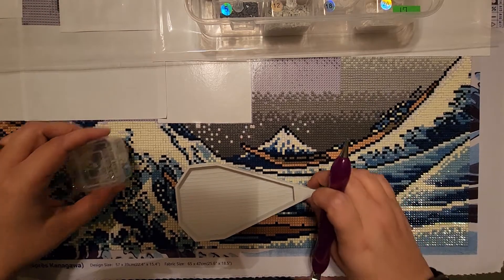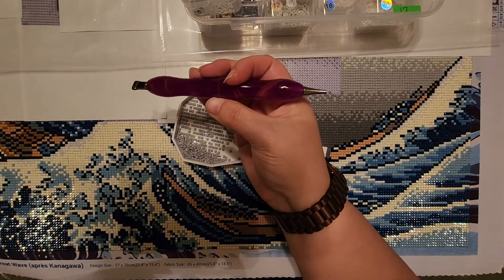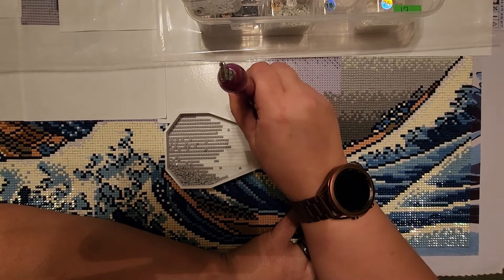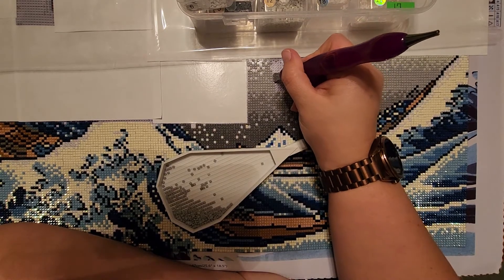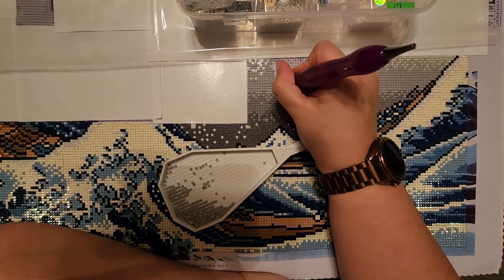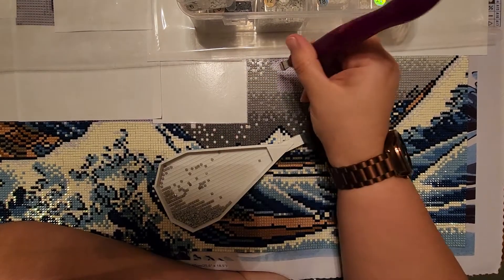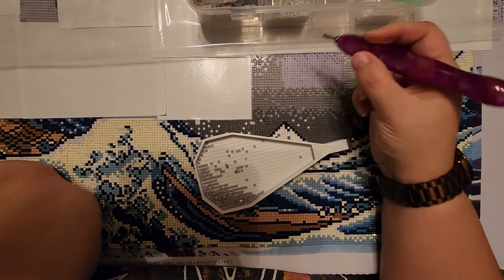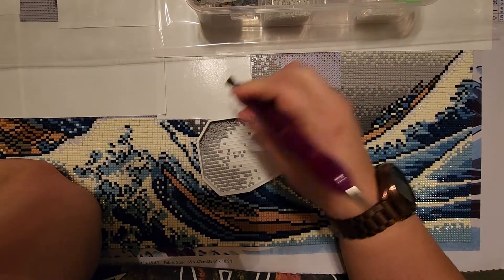WIP and CHAT #11 - Diamond Painting - Diamond Dotz The Great Wave - Job news